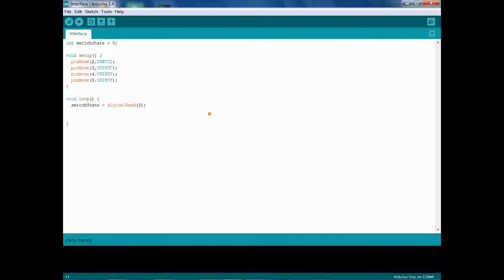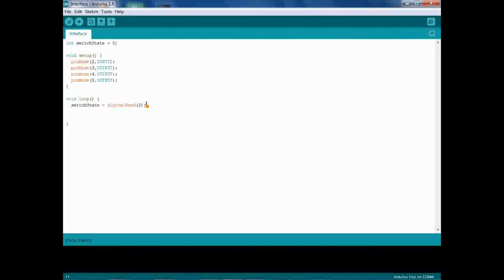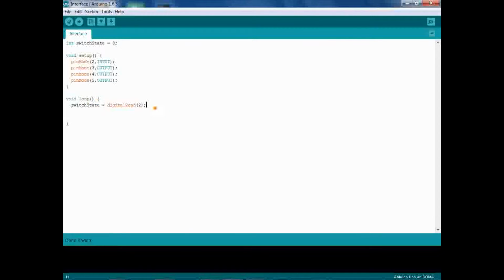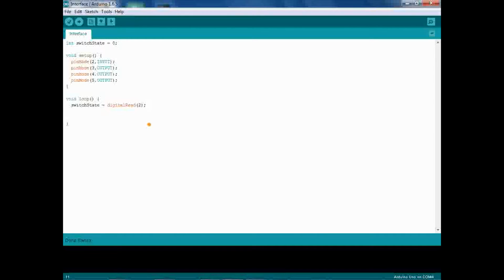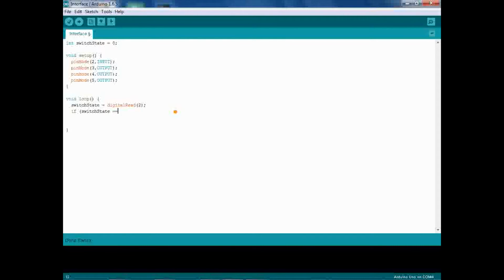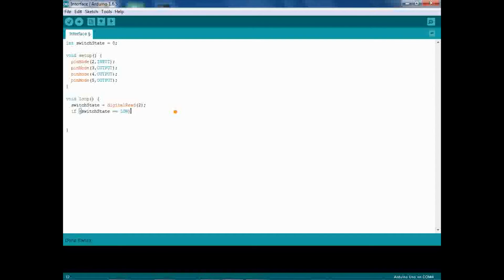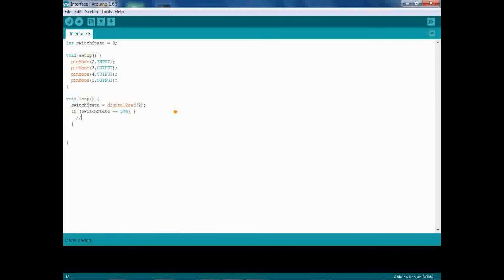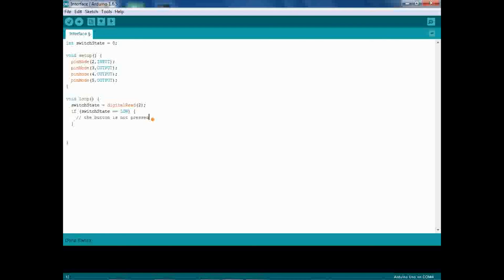07 If statement